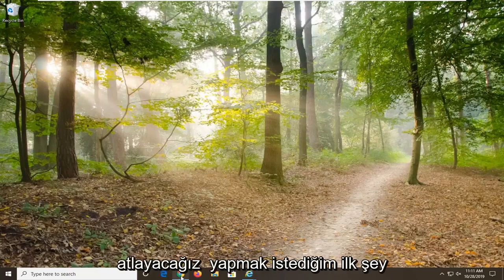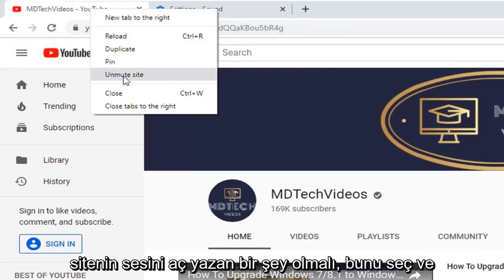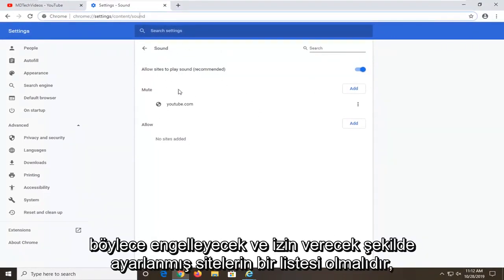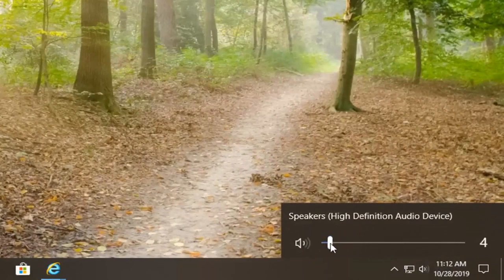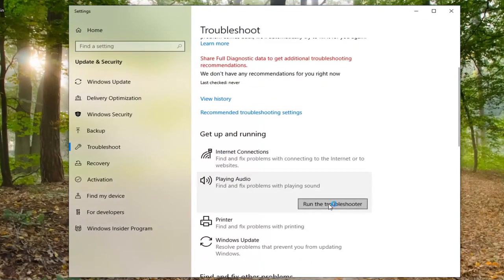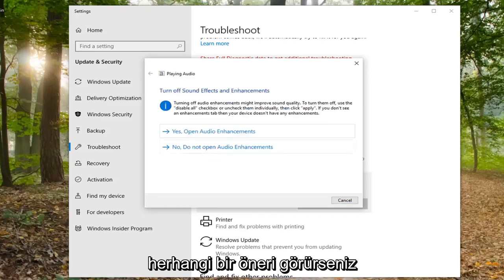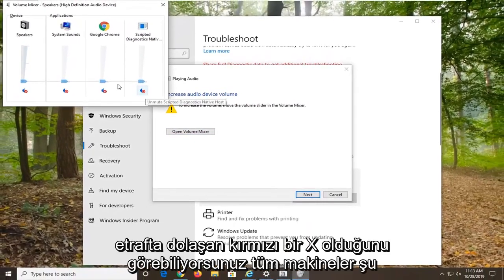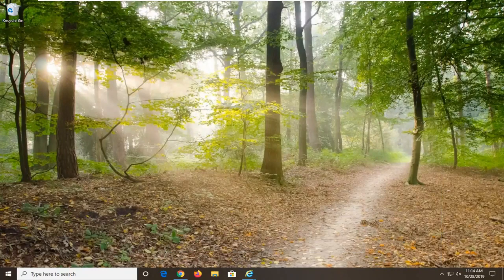YOUTUBE SES SORUNU ÇÖZÜMÜ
YouTube FIX ile Ses Yok [Eğitim]

Bağlantı: chrome://settings/content/ses

Bu eğitimde, YouTube'da ses olmamasının olası nedenlerine bakıyoruz. Zekanıza hakaret etmeyeceğiz ve hem cihazınızın hem de YouTube'un sessize alınmadığını ve sesin açık olduğunu zaten kontrol ettiğinizi varsayıyoruz.

YouTube, en popüler video akış sitesidir. Buradaysanız, muhtemelen YouTube videolarını oynatırken ses veya ses duymuyorsunuz demektir. Bu, YouTube kullanıcılarının karşılaştığı çok yaygın bir sorundur ve düzeltilmesi de nispeten kolaydır. Bu YouTube'da Ses Yok sorununun birçok nedeni var ve bugün bu yazıda, bazı olası nedenleri ve bu nedenlerle ilgili düzeltmeleri tartışacağız. Çoğu zaman, bu geçici sorunları gidermek için cihazı yeniden başlatmak en iyi seçenektir.

Kontrol edilecek ilk şey, cihazınızın ses ayarlarıdır. Cihaz hoparlörlerinizin sesinin kapalı veya en düşük ses ayarında olmadığından emin olun ve kontrol edin. Ayrıca, cihazınızın hoparlörlerinin yapılandırma ayarlarını kontrol edin. Bazen Volume Mixer kaydırıcısı mümkün olan en düşük ayardadır ve bu nedenle hoparlörde sessiz simgesi görmüyoruz. Bazen YouTube yerleşik ses denetleyicisinin sesi de kapatılır veya en düşük ses düzeyi ayarında olur. Ayrıca, videoyu oynatan tarayıcı sekmesindeki hoparlör simgesinin sessize alınmadığından emin olun.

Bu hatanın ikinci nedeni web tarayıcınız olabilir. Bu tür bir hata, tarayıcınız en son sürüme güncellenmediğinde oluşur. Bu nedenle, bu ses yok hatasıyla karşı karşıyaysanız, tarayıcınızı güncellemeyi deneyin ve sorunun çözülüp çözülmediğini kontrol edin. Sorunun tarayıcınızda olup olmadığını kontrol etmek için bu videoyu başka bir web tarayıcısında oynatmayı da deneyebilirsiniz. Öyleyse, web tarayıcısını sıfırlamak veya yeniden yüklemek, düşünmek isteyebileceğiniz bir seçenektir.